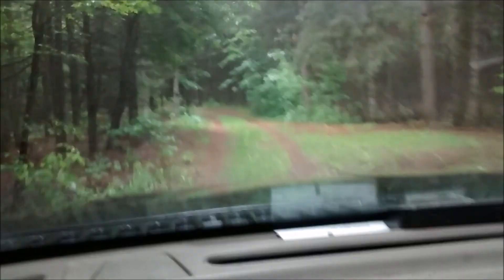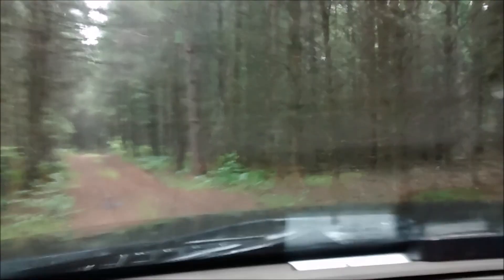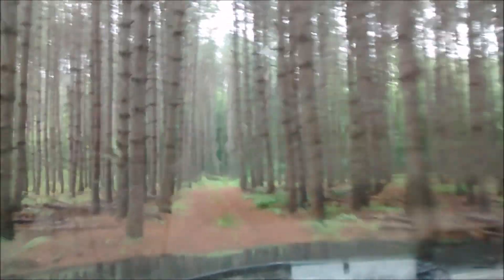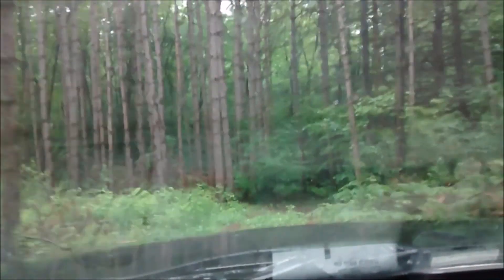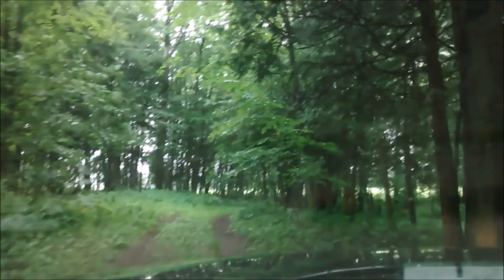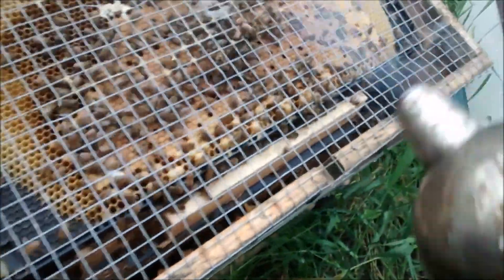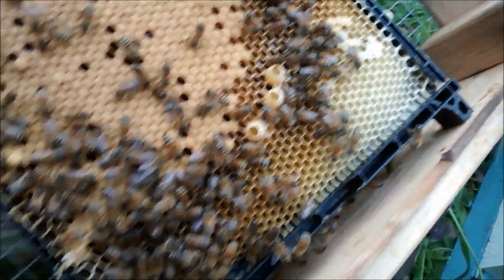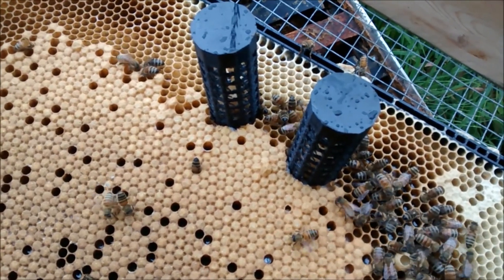Plastic foundation queen cell cages for Hopkins method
Time to go out and see how many queen cells have been drawn on the plastic foundation and cage them with 3d printed cell cups made specifically to serve this role.  More at...